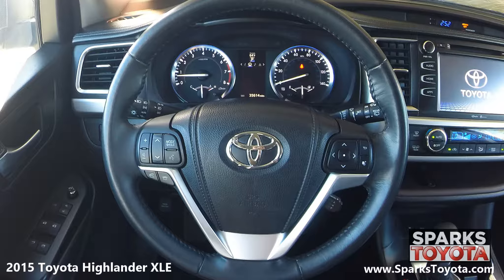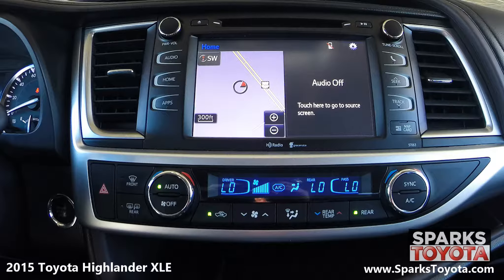2015 Toyota Highlander XLE at Sparks Toyota - 18368A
Visit our dealership:
Sparks Toyota
4855 Highway 501
Myrtle Beach, SC 29579